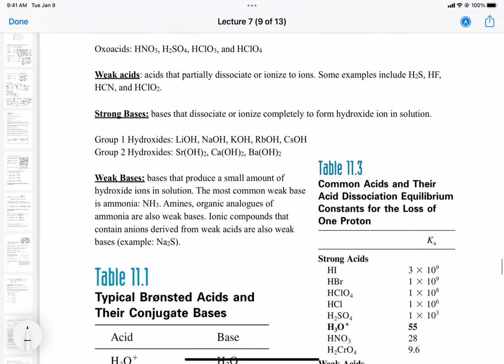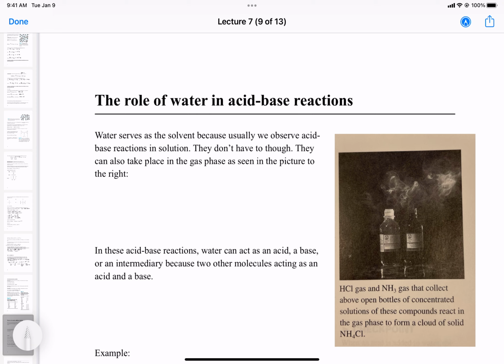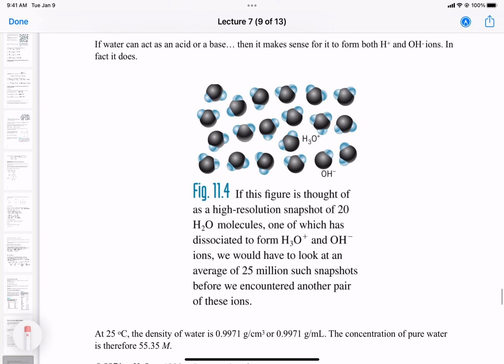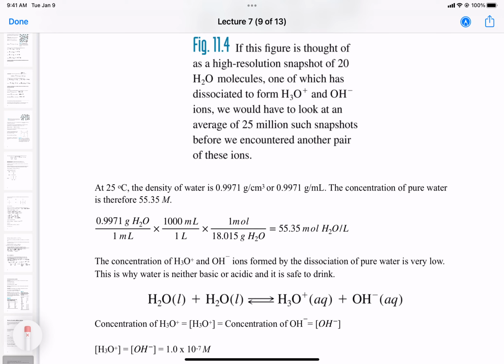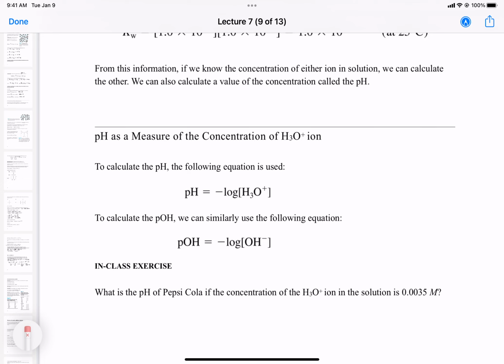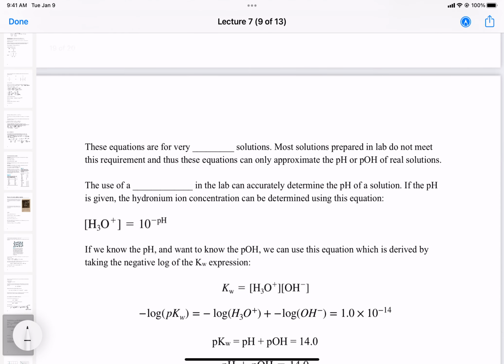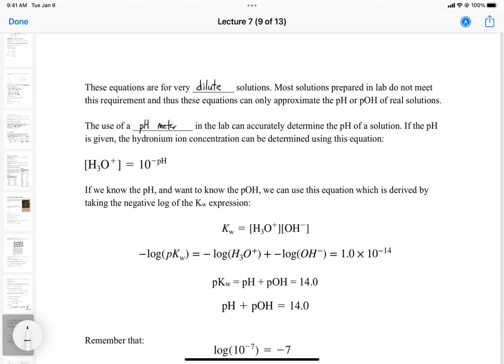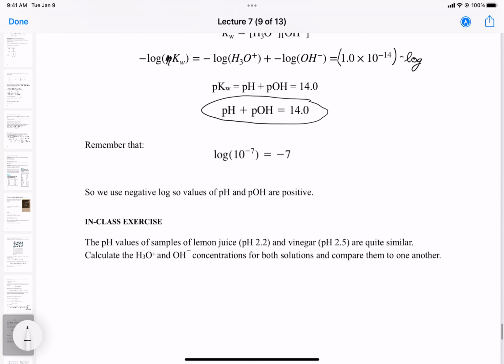Lecture 8 Part 3: List of Strong Acids and Bases to Memorize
For our class, please memorize the following list of acids and bases. These are strong electrolytes and will separate into their ions in solution almost completely.